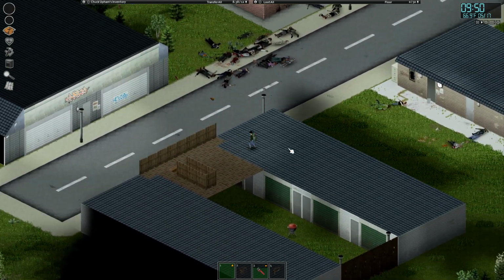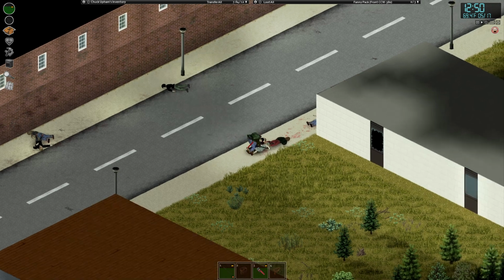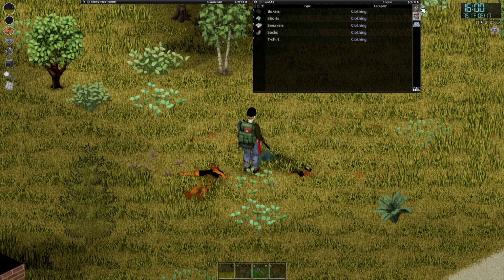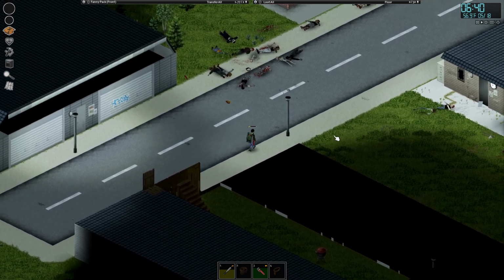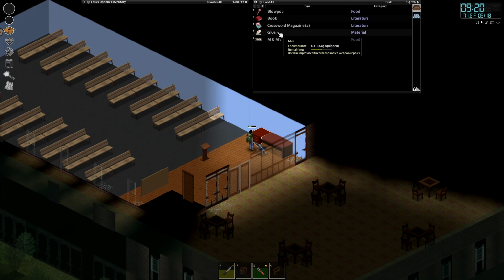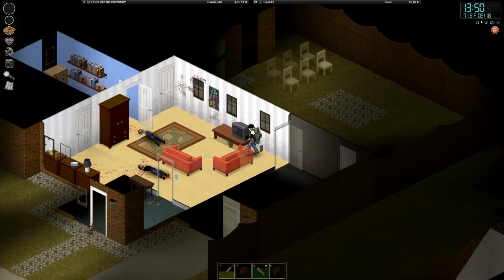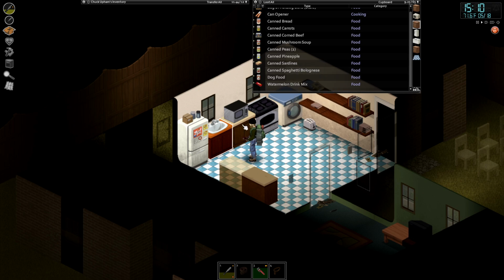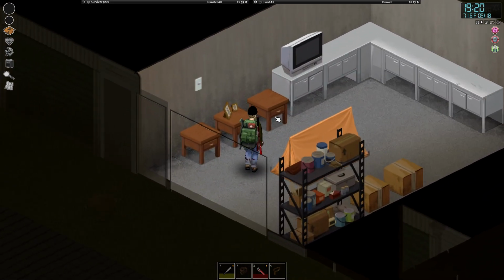[Project Zomboid] The Pursuit of KNAWLEDGE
Time for more Project Zomboid! This time, ol' Chuck goes a lootin' and is on the pursuit of some KNAWLEDGE to grow his skills.